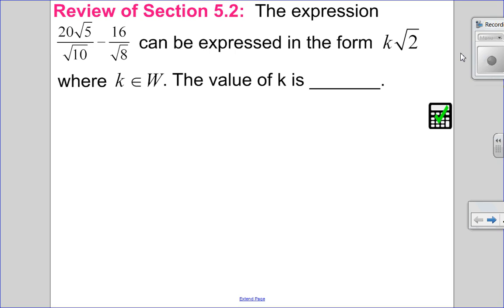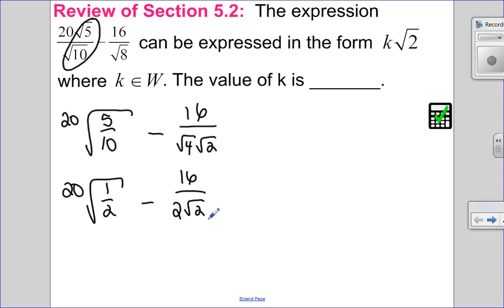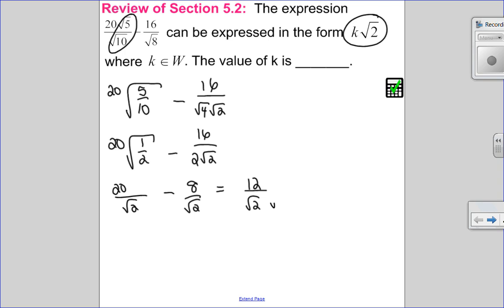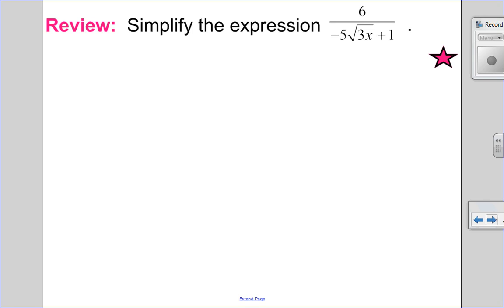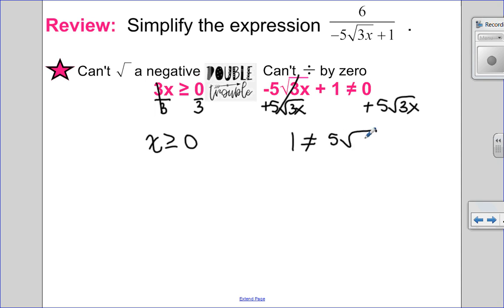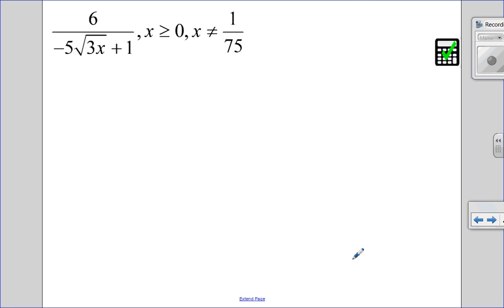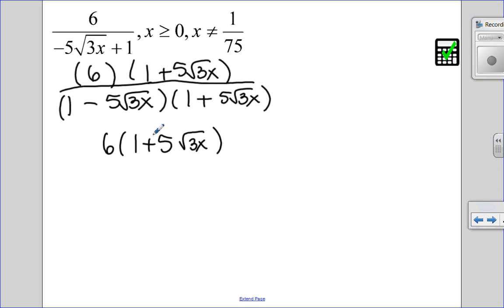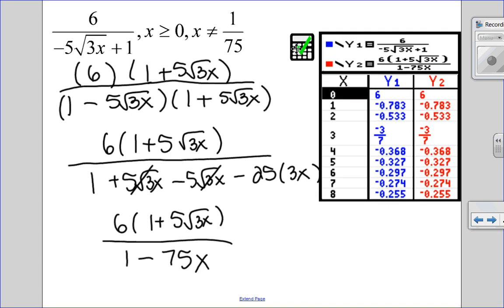Review of Simplifying Radical Expressions (Math 20-1 5.2)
Review of how to simplify radical expression with monomial denominator.
Review of how to simplify radical expression with binomial denominator.